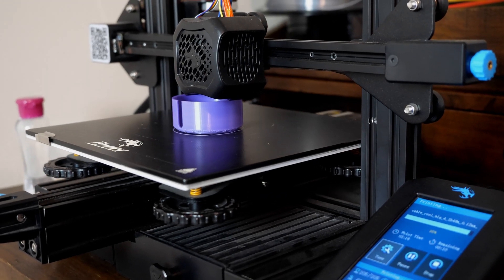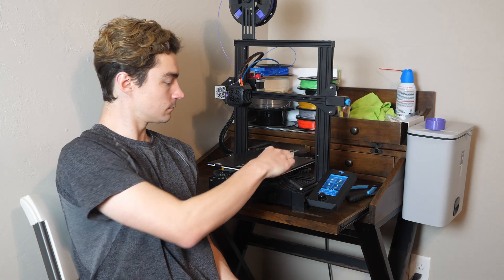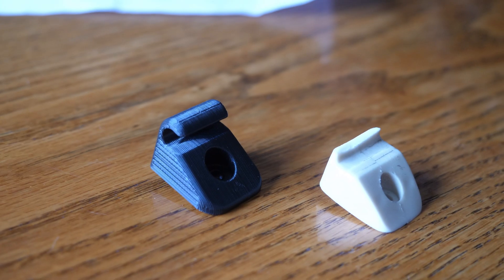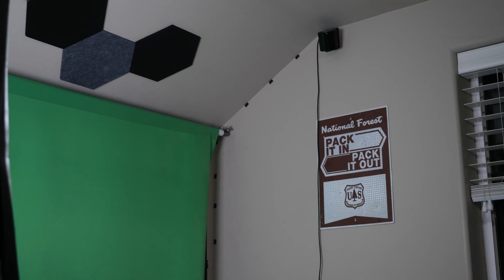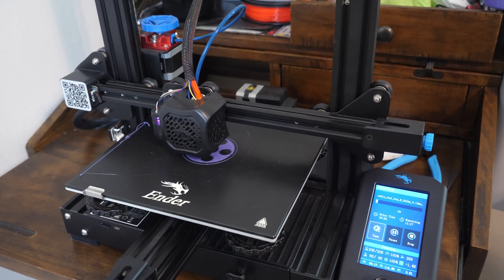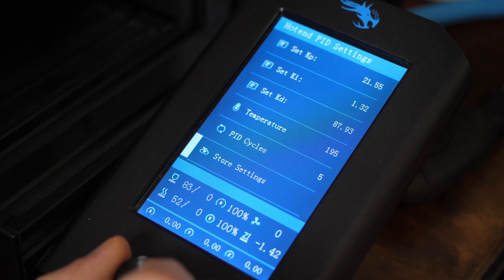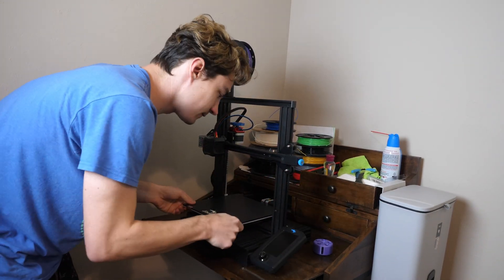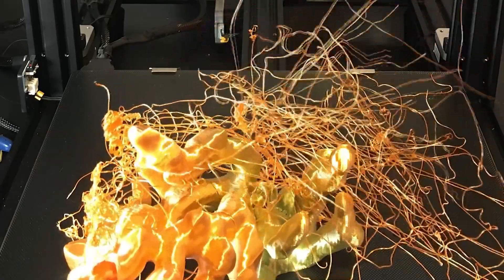The Wonders of 3D Printing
Prints